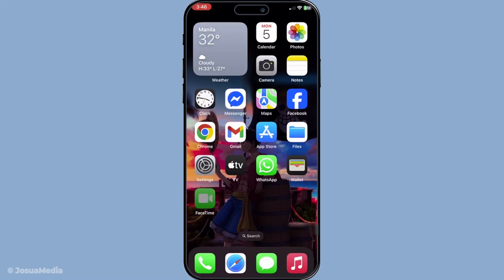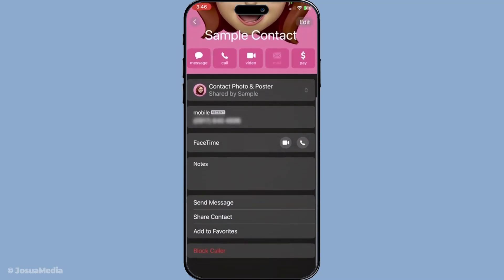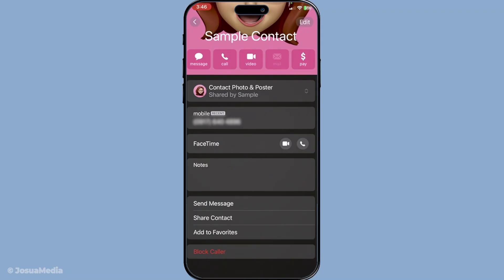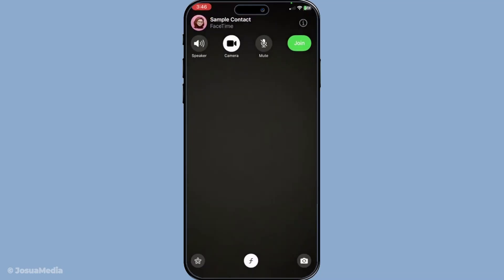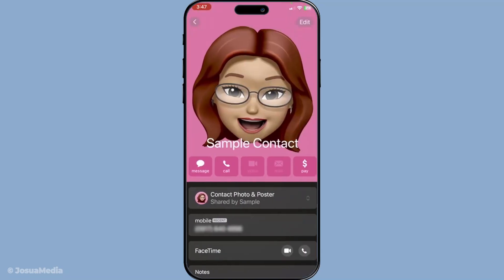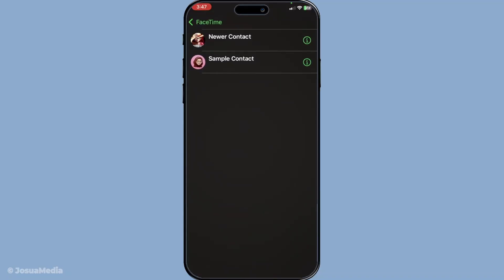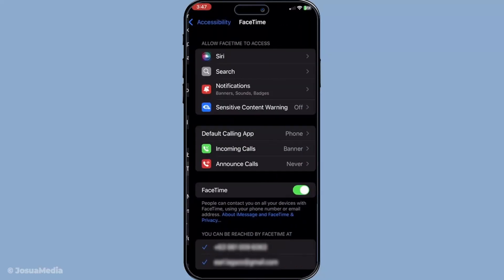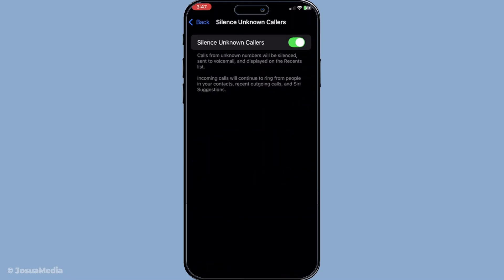How To Block Group Facetime Calls On Iphone (2025 Guide)